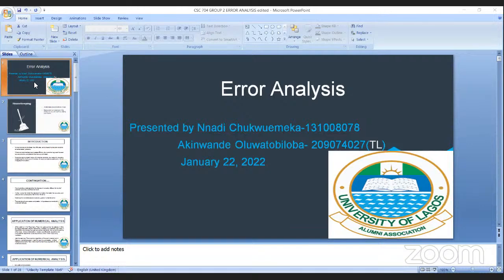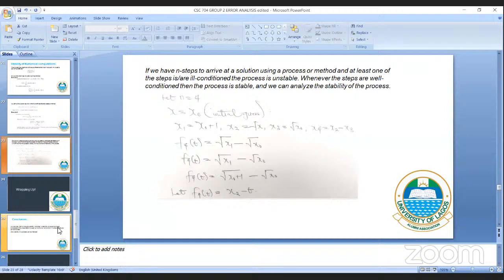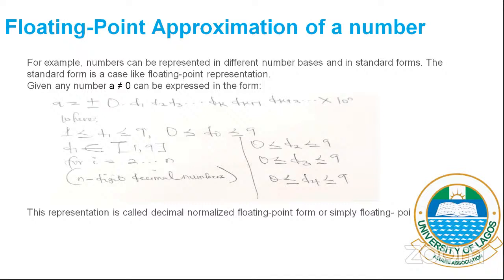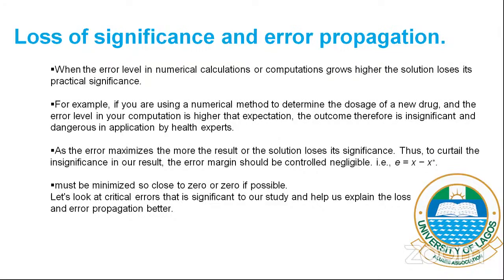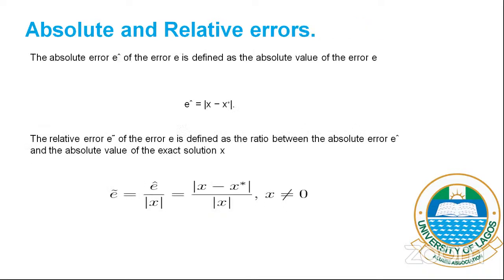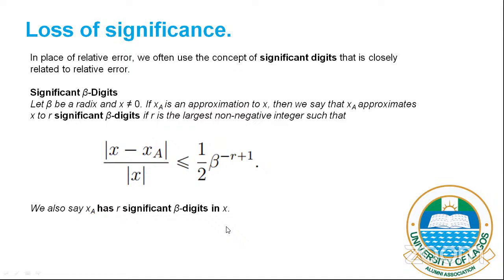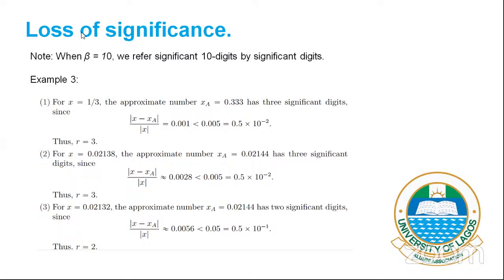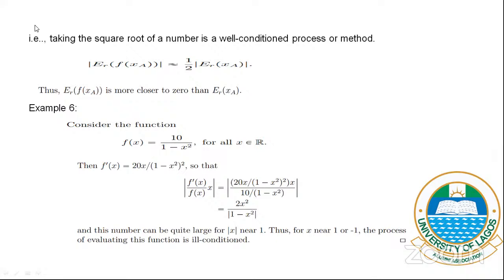CSC 704 1-3pm